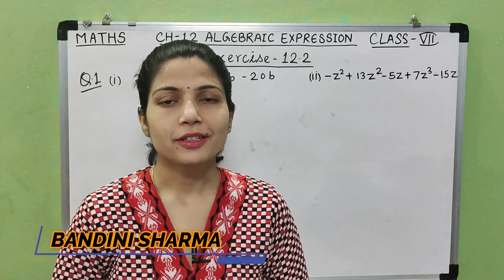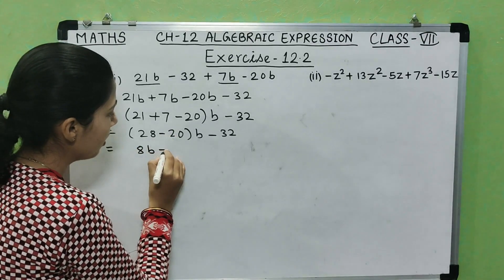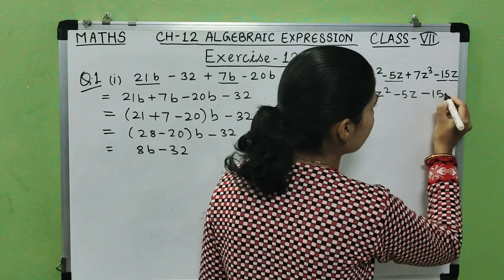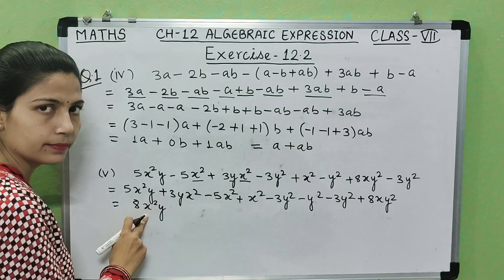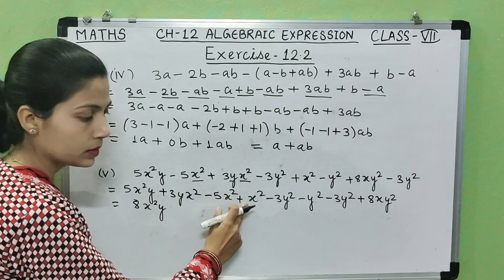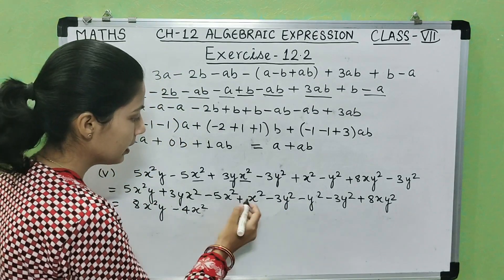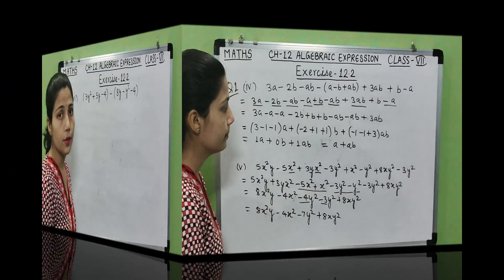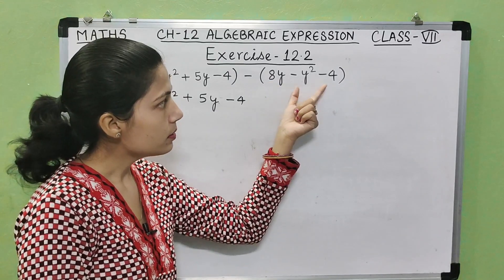ALGEBRAIC EXPRESSION Class 7 Exercise 12.2 Que 1 NCERT CBSE.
Hello,
          In this video you will learn about ALGEBRAIC EXPRESSION Class 7 Exercise 12.2 Que 1 NCERT CBSE.

Follows on .

our channel and press bell icon.